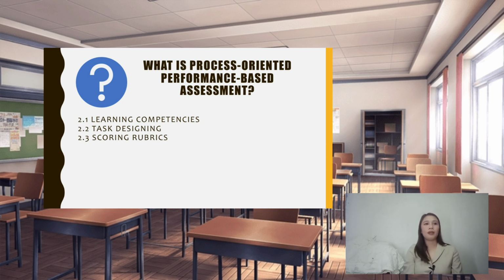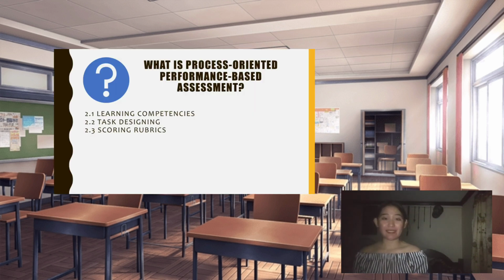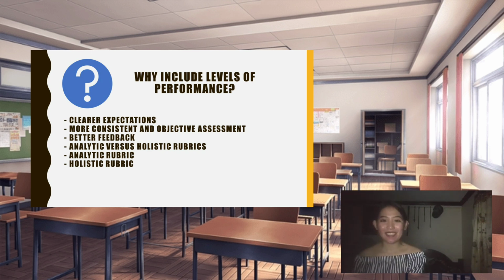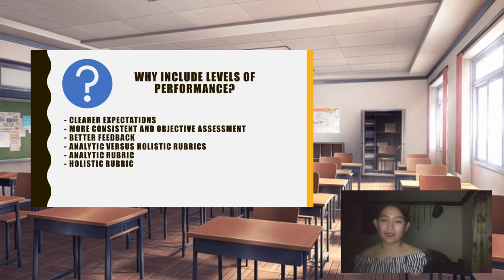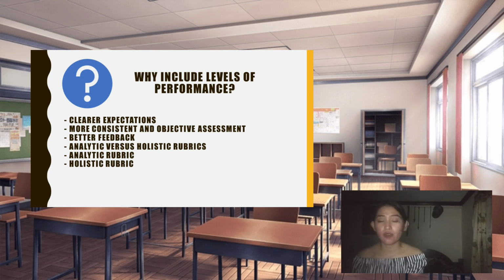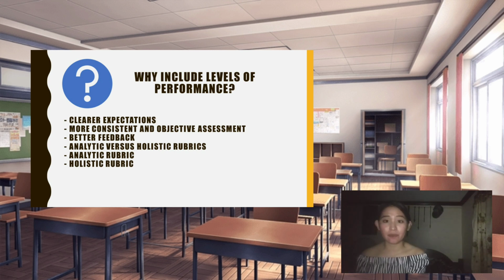Lesson 2: Unit 1- Performance Assessment